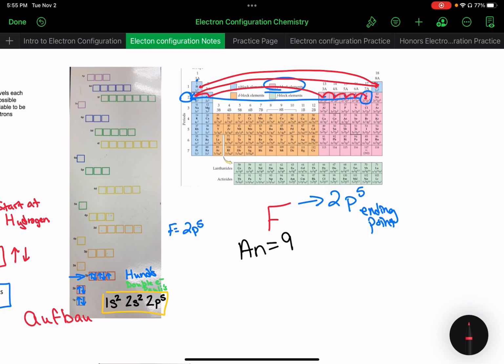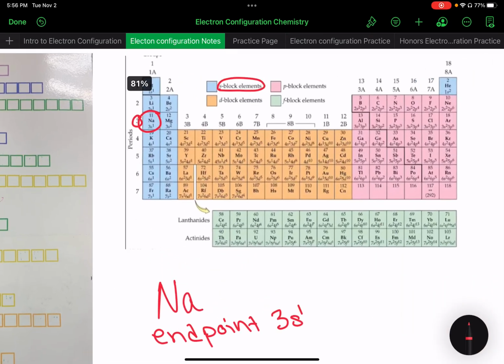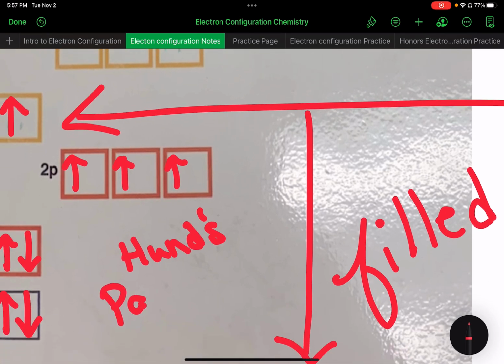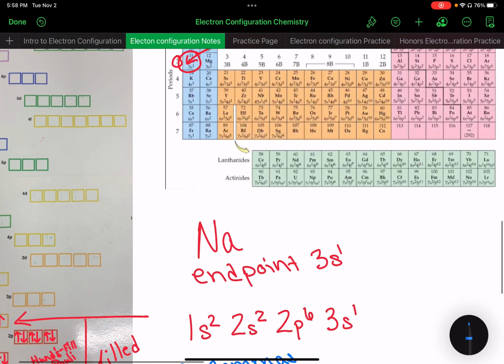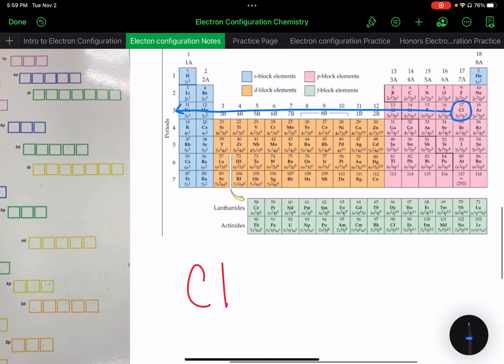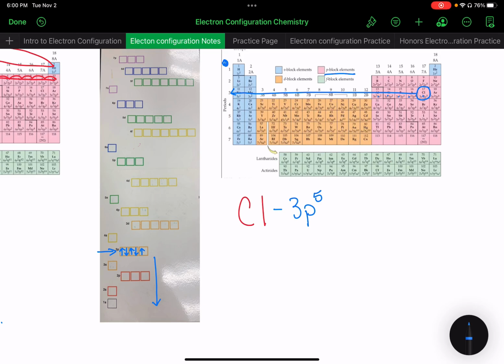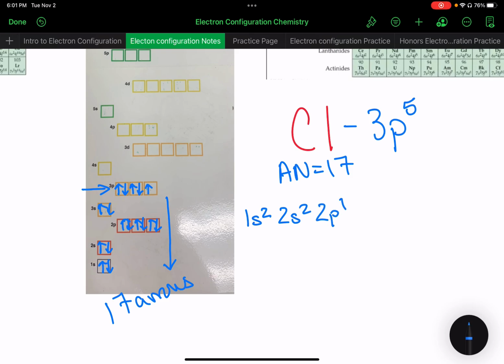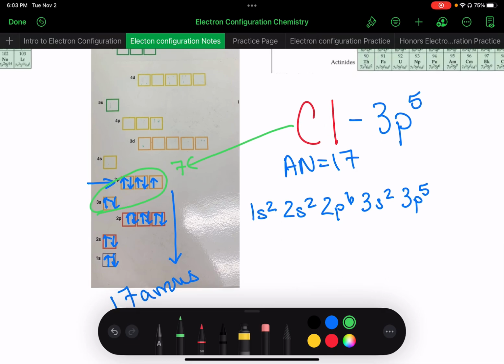Electron configuration practice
Na and Cl practice